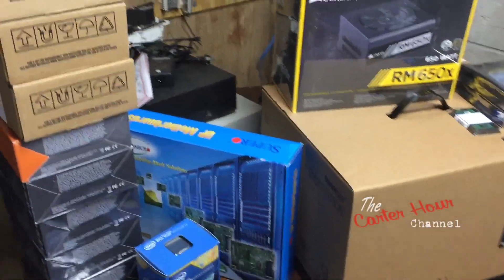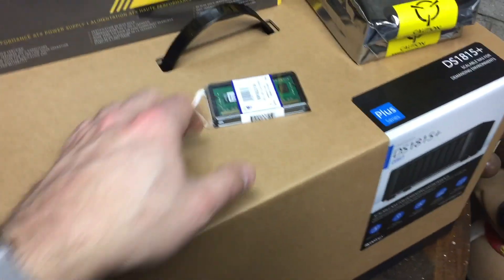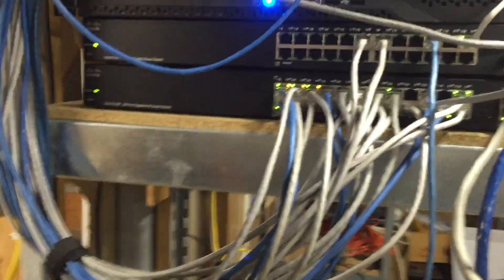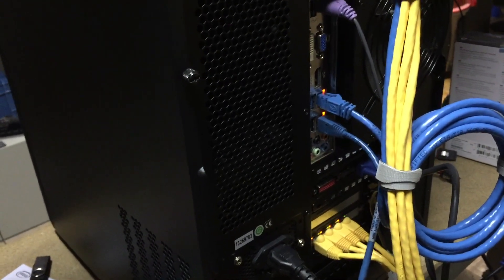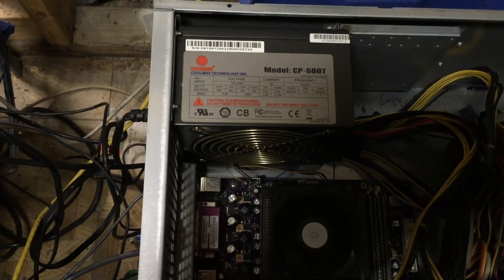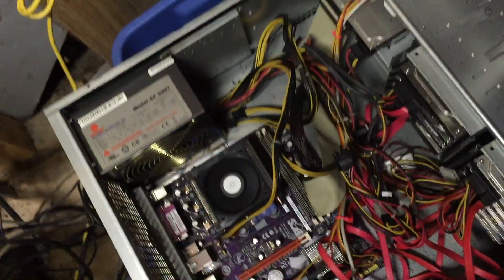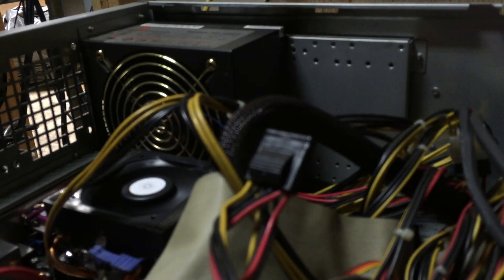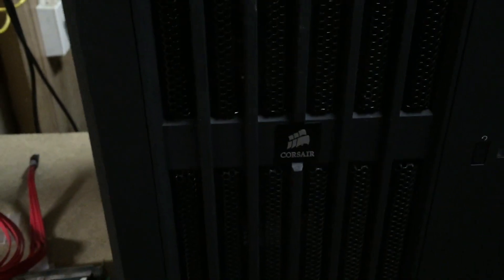New Home Network 2016, VMware, Extreme Budget Build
Showing my extreme budget build VMware server with 6 VM's running and a Synology NAS with 15.8 TB of Storage.  It sure serves the purpose of both energy savings and performance.  Thanks for stopping by and enjoy.  Update Videos to Come Soon.

Build List:

1 x Corsair Carbide Series Air 540
1 x Supermicro MBD-X10SAE-O ATX Server Motherboard
1 x Muskin Enhanced Blackline 32GB (4 x 8GB) 240-Pin DDR3 SDRAM DDR3 1600
1 x Intel Xeon E3-1220V3 Haswell 3.1GHz 8MB L3 Cache LGA 1150 80W Server Processor
1 x CORSAIR RMx RM650X 650W ATX12V / EPS12V 80 PLUS GOLD Certified Full Modular Power Supply
4 x HGST TravelStar 7200 2.5" Laptop Drives
2 x WD VelociRaptor 300 GB Drives 10000K NOS
1 x 1815+ Synology 8 Bay Nas
4 x WD 3 GB Nas Red Drives
5 x Seagate 3 GB Desktop Drives plus an extra drive
1 x DDR3L 1600 4 GB Ram Upgrade for the Synology